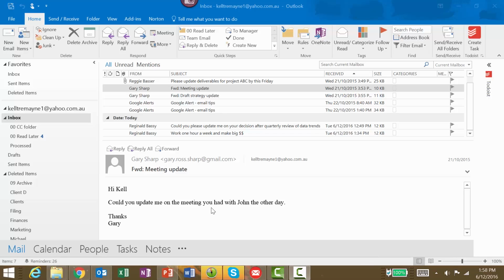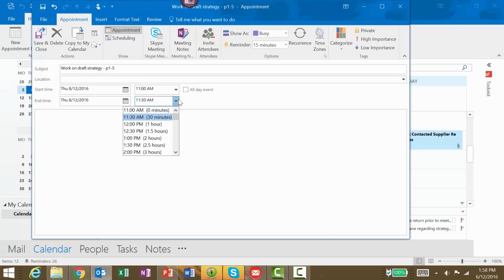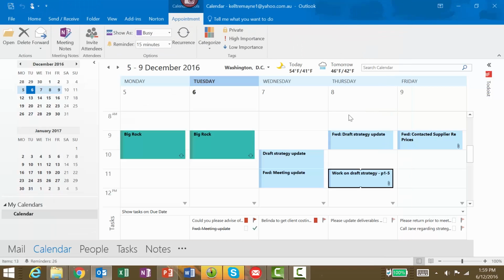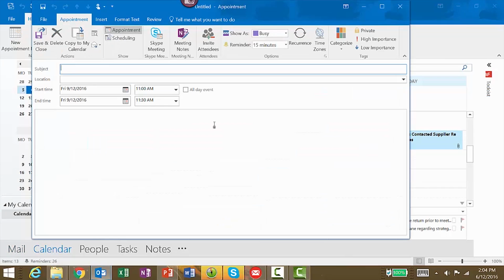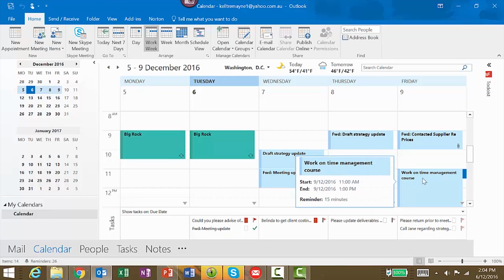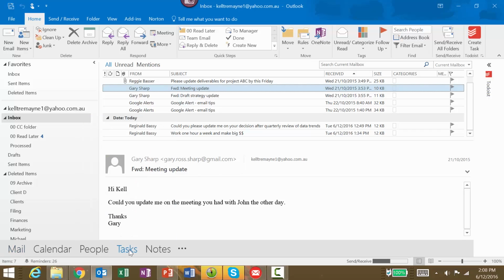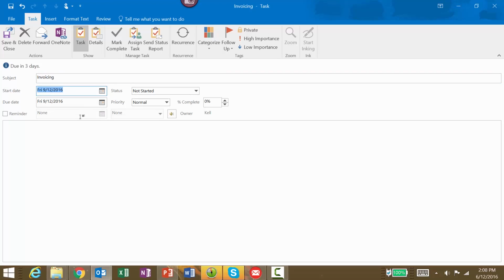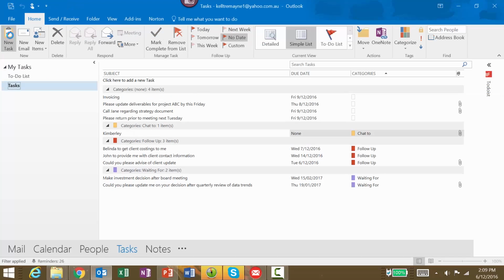MyTimeManagement Crash Course - Lesson 4b: Ninja Moves to Increase Focus